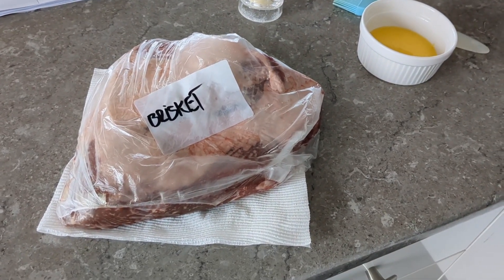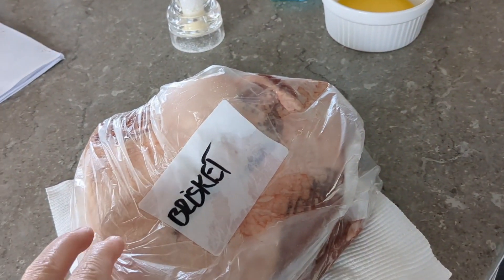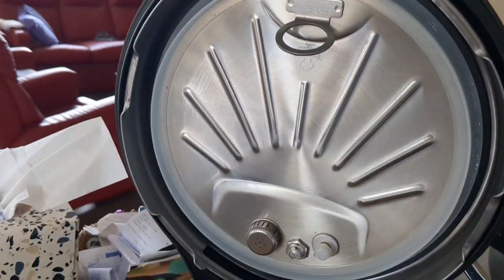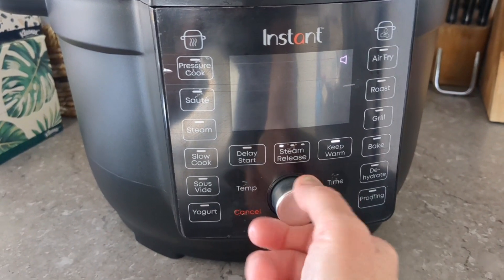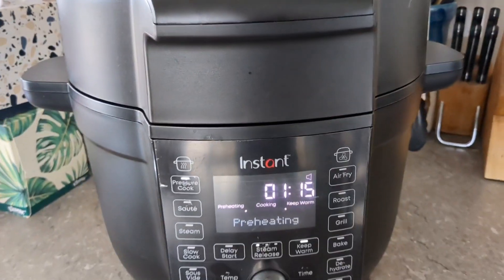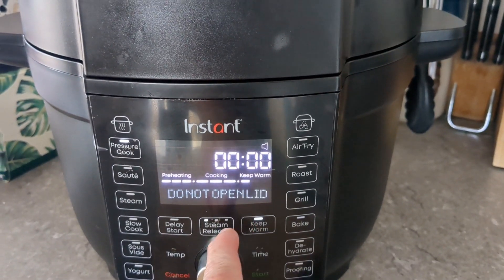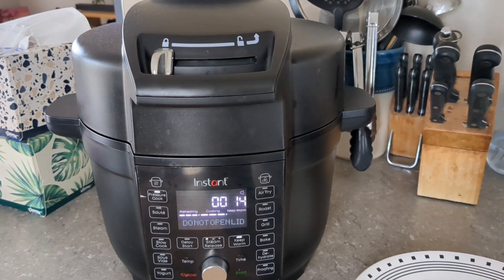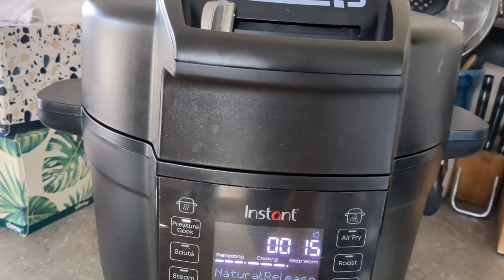Easy Carnivore Brisket cooked in Instant Pot Duo Crisp with Ultimate lid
Easy Brisket cooked in an Instant Pot Duo Crisp with Ultimate lid. Carnivore style but you can add any seasonings you like. Enjoy